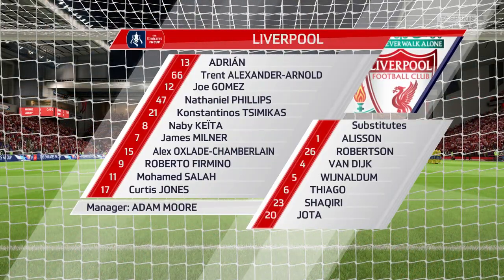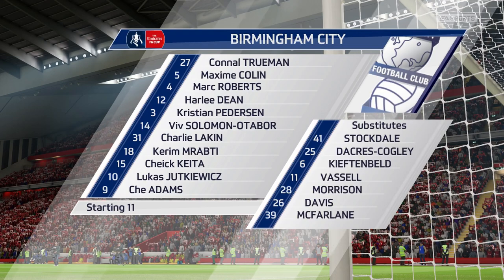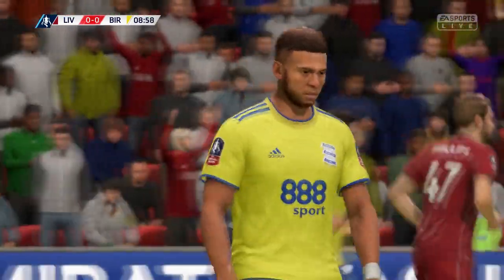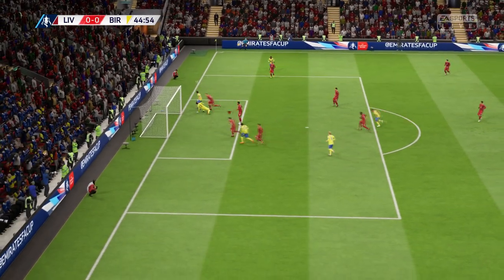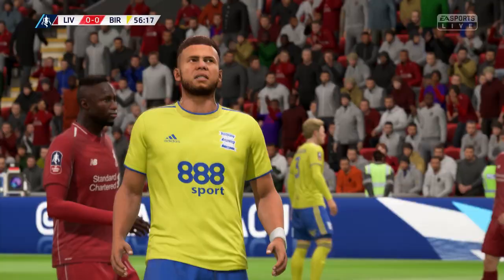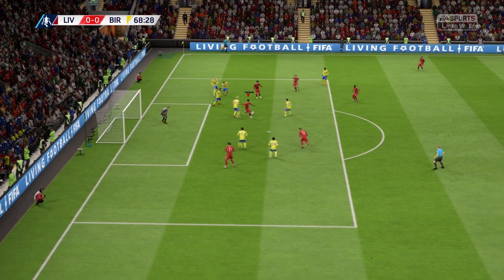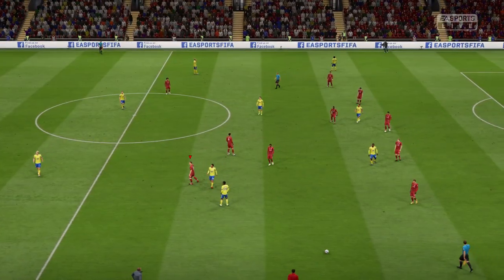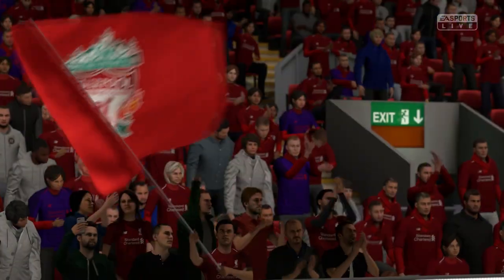FIFA 19 | Liverpool 0 - 0 Birmingham City | Emirates FA Cup - Round 4 - 20/21